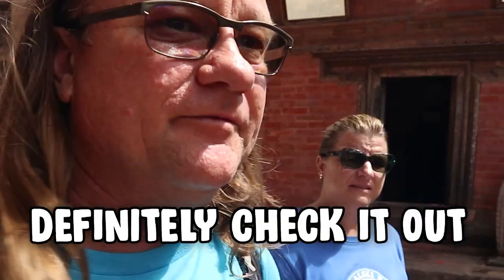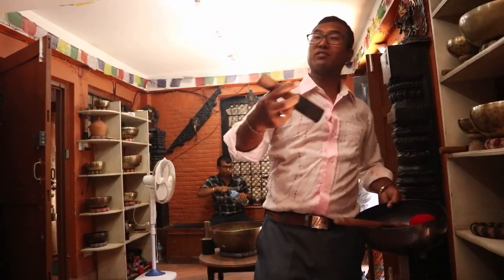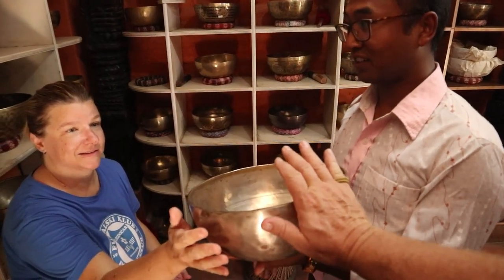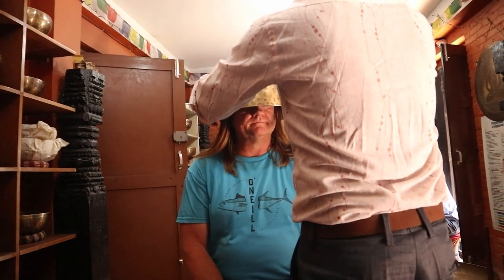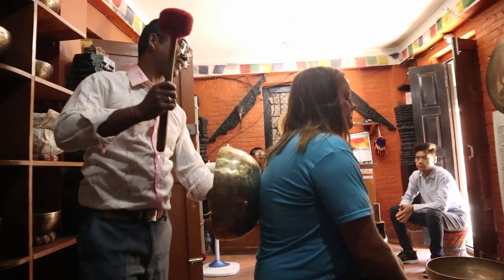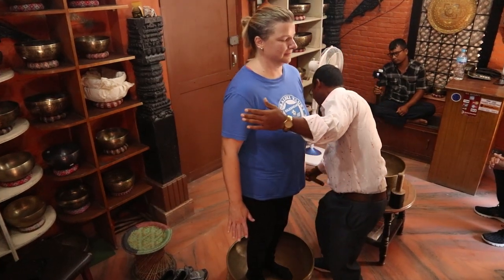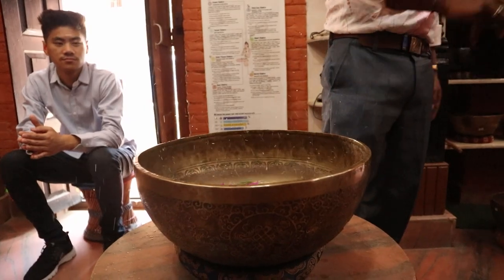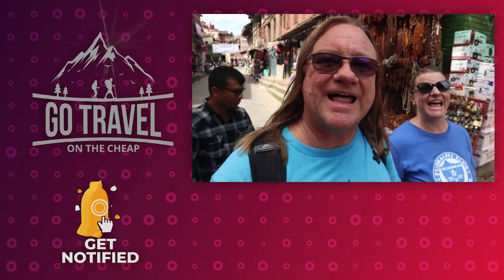Singing Bowls' Surprising Energy! | Demonstration in Kathmandu, Nepal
Welcome to Nepal – the breathtakingly beautiful country where centuries-old traditions are still alive and thriving today. In this video, we'll be exploring one of these ancient customs through a singing bowl demonstration.
Singing bowls, also known as Himalayan bowls, are believed to have originated in Nepal and Tibet, and their calming and healing effects are still felt today. These hollow, hand-crafted bowls are made from a variety of metals and minerals, including brass, copper, and silver. The unique shape and composition of the bowls create a unique sound when struck and/or rubbed with a wooden mallet.
Today, singing bowls are often used for meditation, relaxation and healing. The sound of the bowl vibrates throughout the body, helping to relieve tension and promote a sense of inner peace. Additionally, some believe that the sound of the bowls carries healing frequencies that can have positive effects on the body and mind.
In this video, we are joined by a local expert who demonstrates how the singing bowl is made and what it sounds like. We even get to experience first-hand how the singing bowl can be used in healing. So join us as we explore the ancient art of the singing bowl in Kathmandu Nepal, and consider how the simple sound of a singing bowl can bring a sense of peace and tranquility to your life!